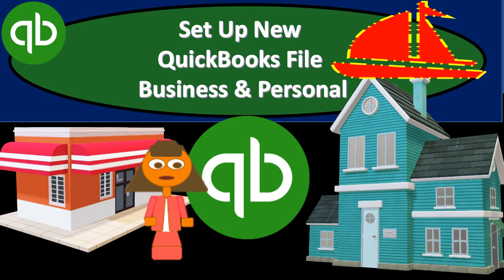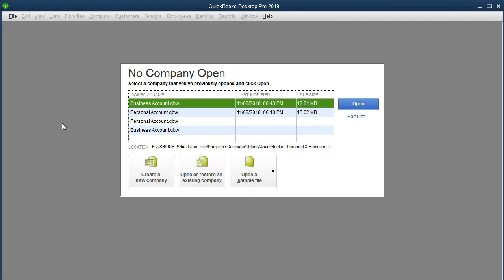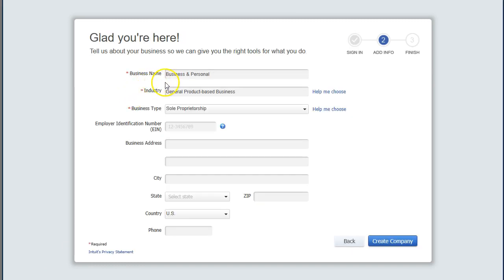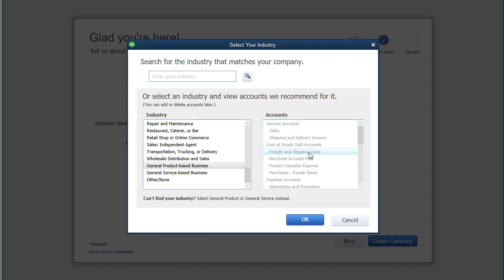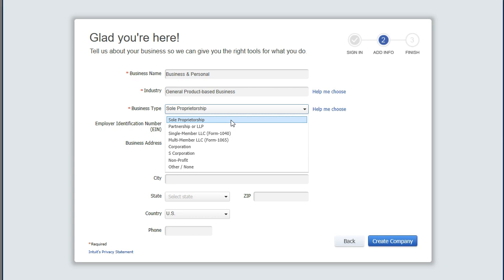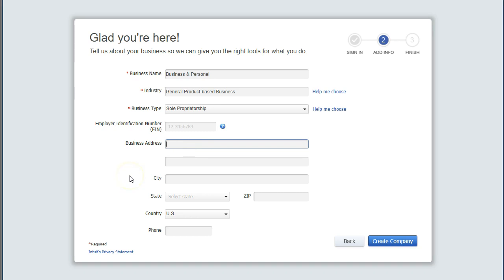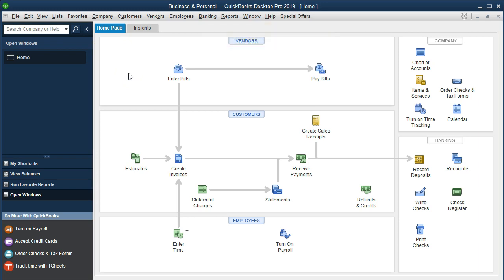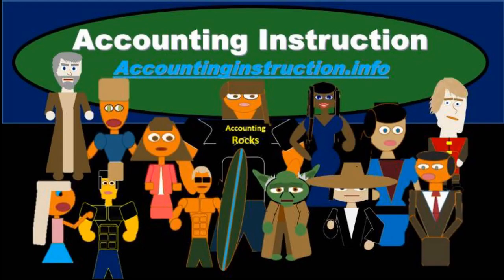Set Up New QuickBooks File For Both Business & Personal Bookkeeping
New QuickBooks file designed to be used for both business and personal record keeping with the use of QuickBooks class tracing feature.
It is generally recommended to have two QuicKBooks files, one business and one personal, and two bank accounts so that we keep business records as separated as possible. However, some small business owners may want to track personal and business expenses in one QuickBooks files.
We will set up a QuickBooks file designed to track both business and personal expenses and use the class tracking feature to show how such a system could work.